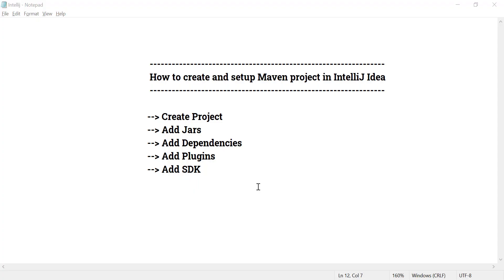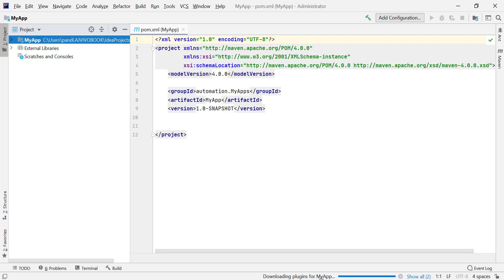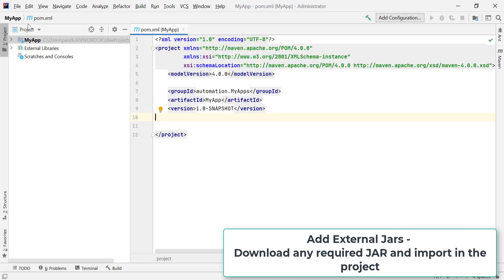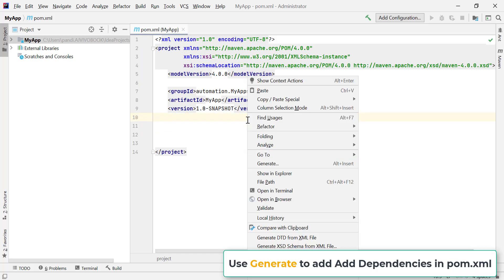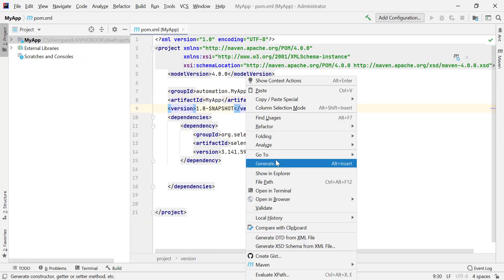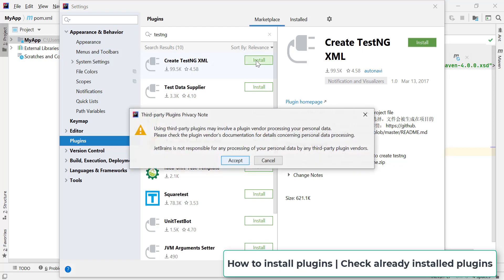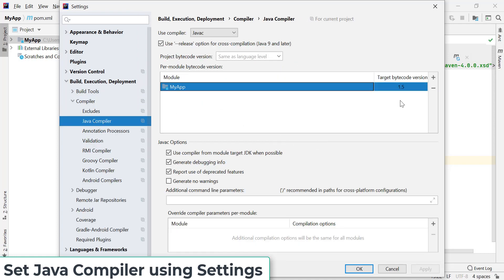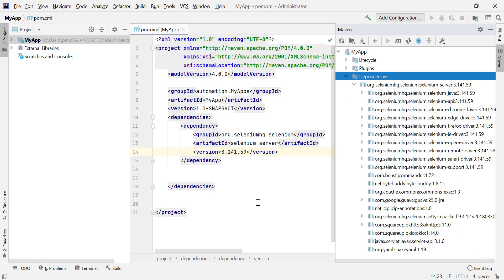Step-by-Step Tutorial - Create A Maven Project In Intellij Idea | Setup Maven Project in IntelliJ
▶️ In this session, We will see How to Create Maven Project , Setup Maven Project in the IntelliJ.
▶️ We will see how to add External JARs , Add Dependencies , add Plugins and set SDK in the IntelliJ.

Creating a New Maven Project: Learn how to initiate a new Maven project from scratch, choosing the right project archetype and configuring your project structure.

POM.xml Explained: Understand the structure and significance of the Project Object Model (POM) file. We'll guide you through the essential XML configurations for dependencies, plugins, and more.

Adding Dependencies: learn how to add dependencies to your Maven project effortlessly